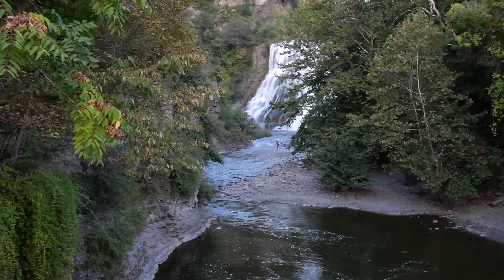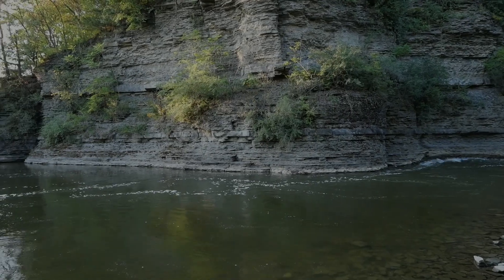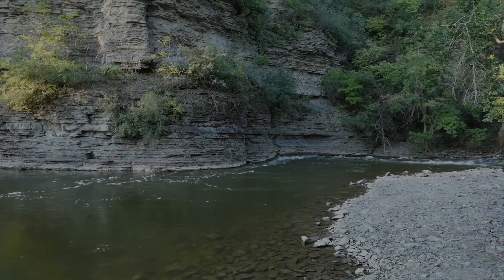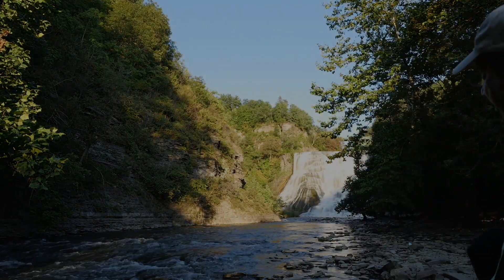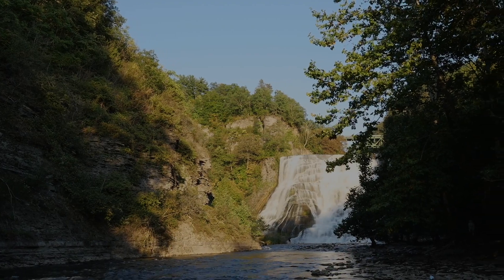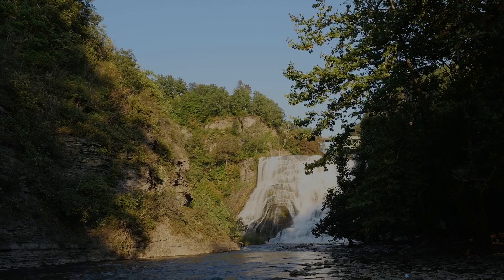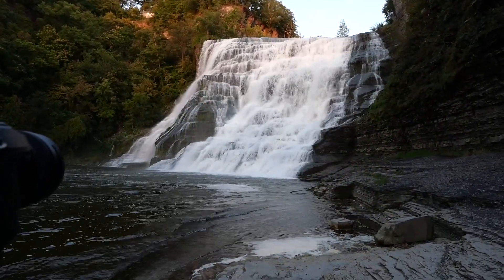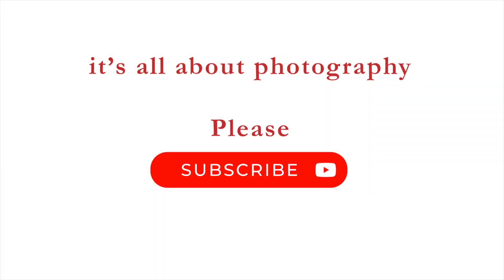Ithaca Falls, Ithaca NY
In this video I take you on my trip to Ithaca, NY where we made a few images of Ithaca Falls and reflections.